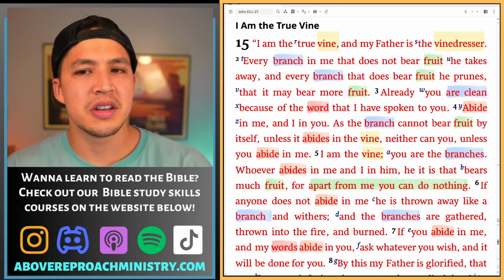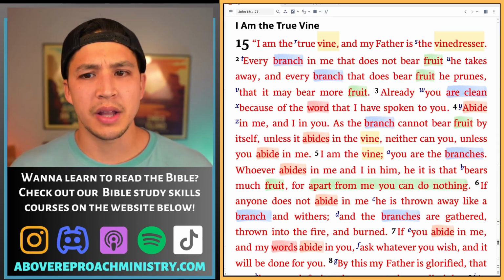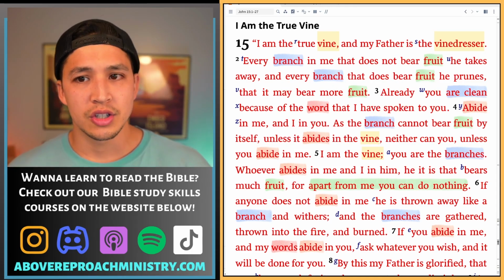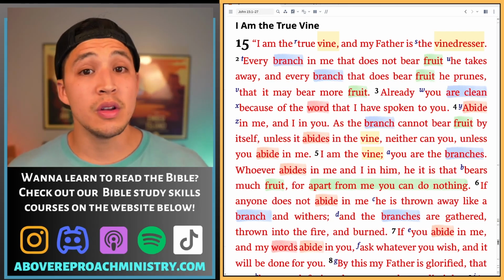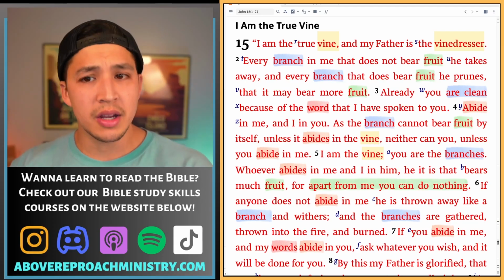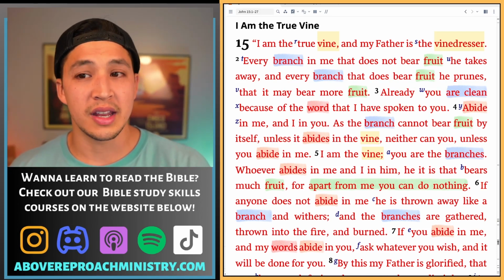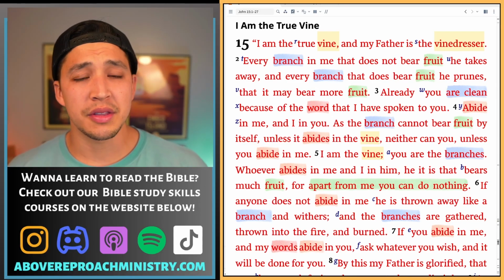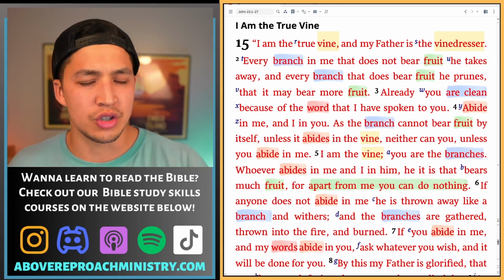Learn How To Apply The Bible Correctly | Bible Study Foundations Ep. 25